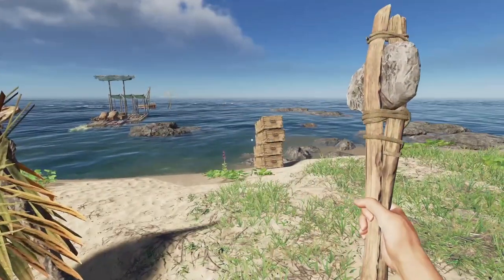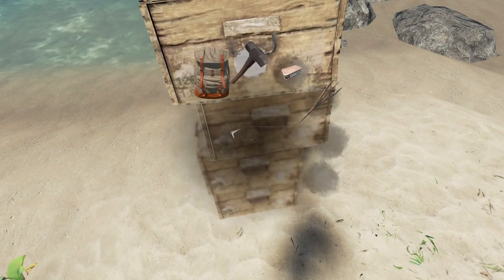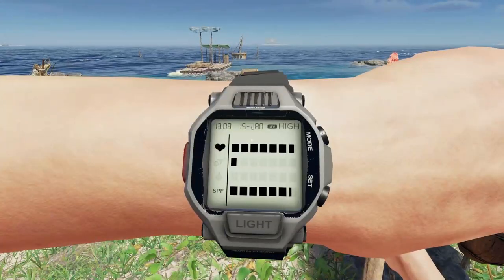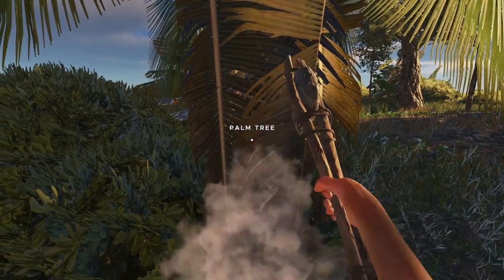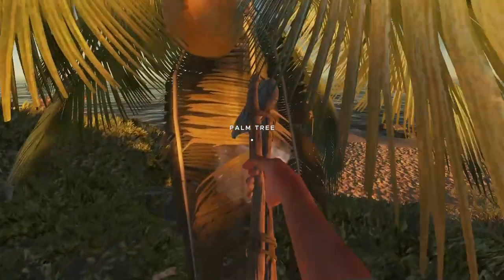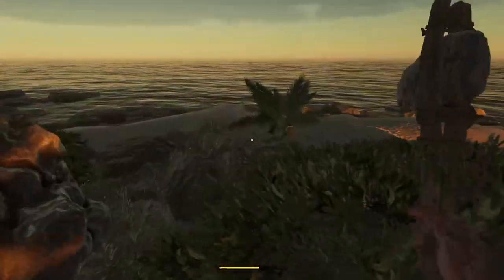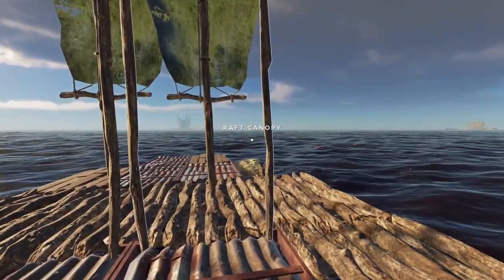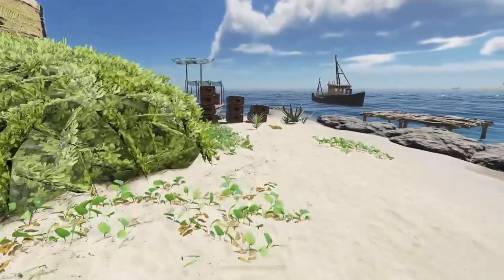Stranded deep - Awesome Raft work - I can make Planks